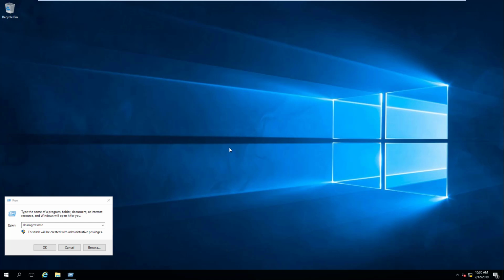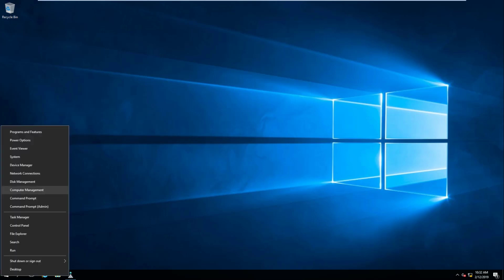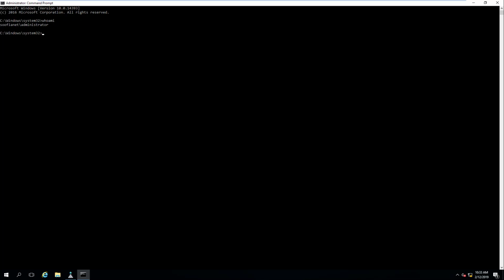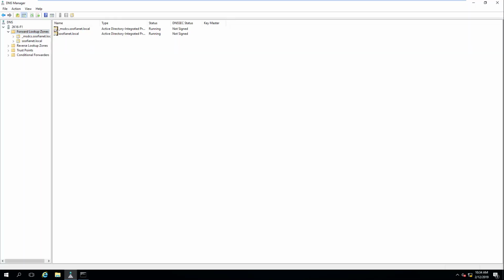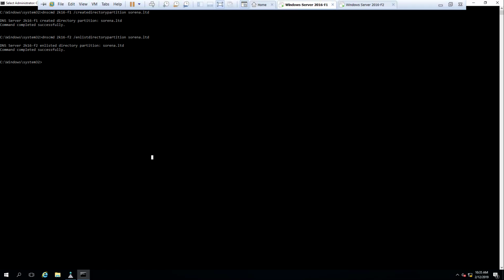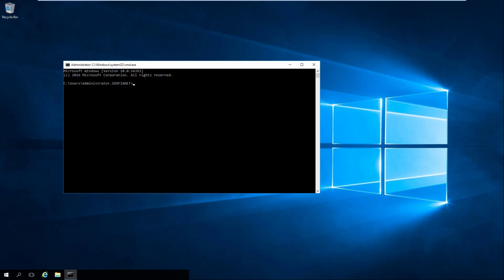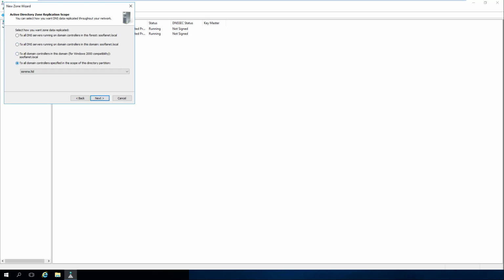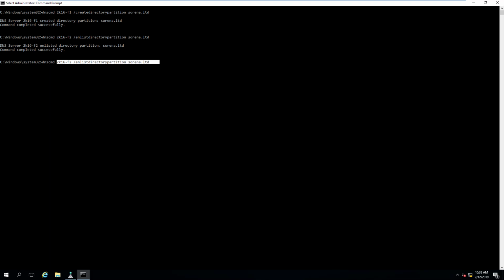configuring DNS Application Partition in Windows Server 2016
how to configure dns application partition in windows server 2016